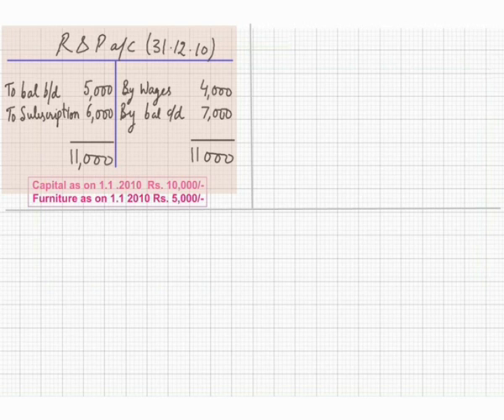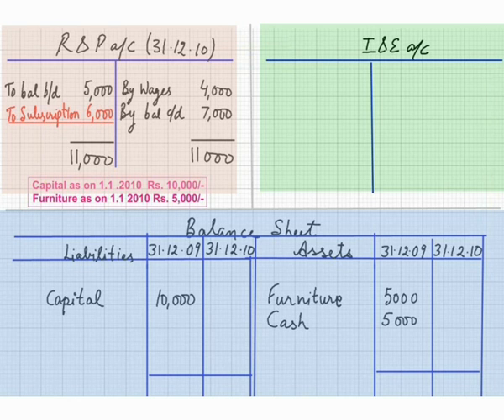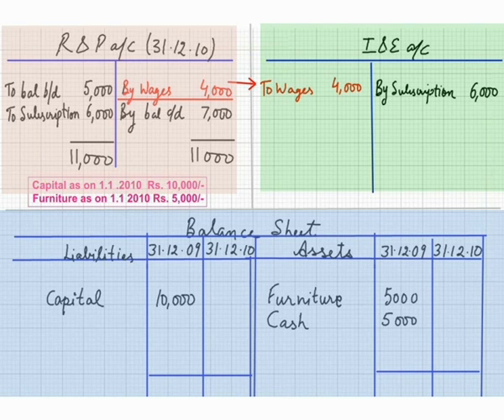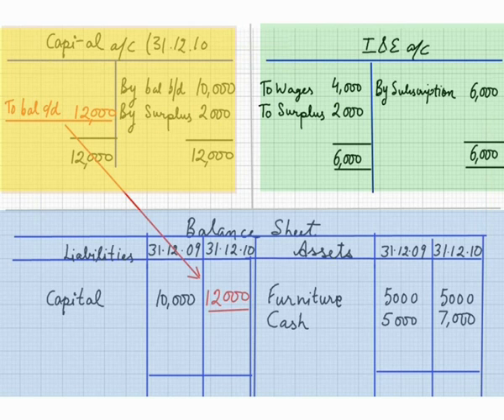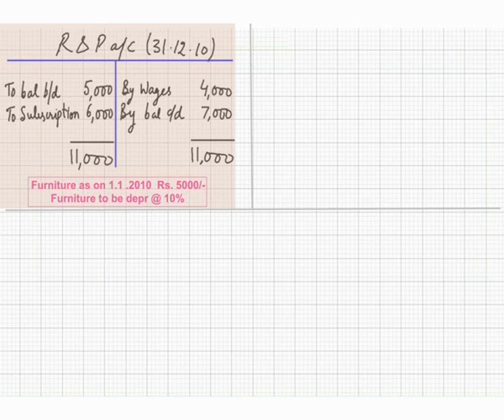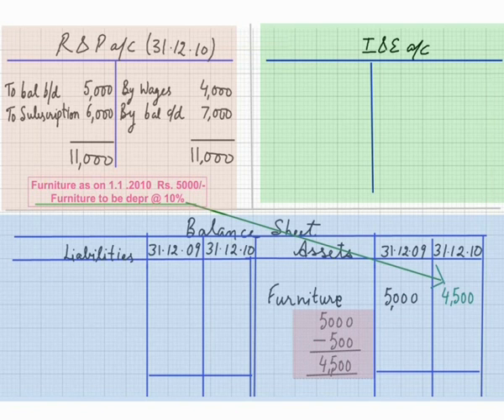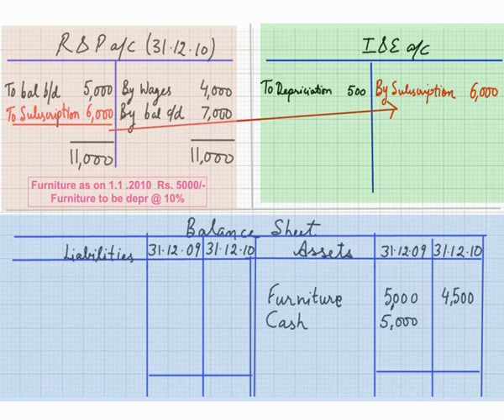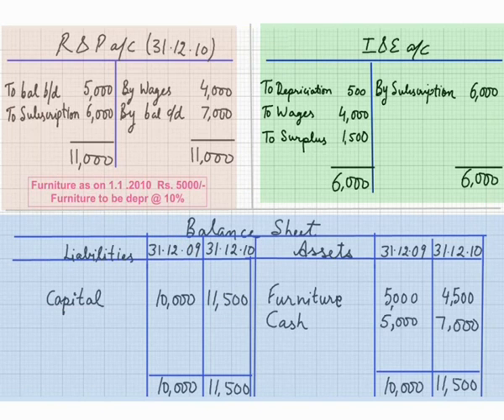Non-Profit Organization - Episode 2